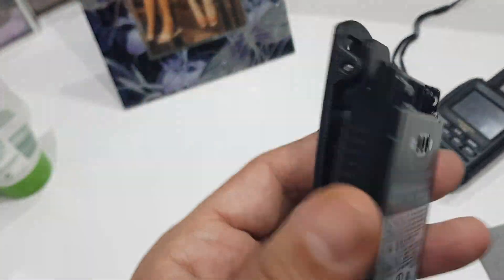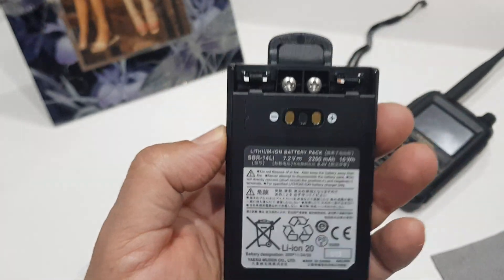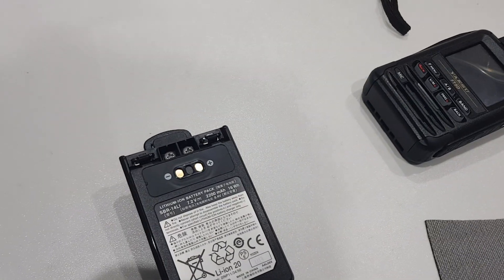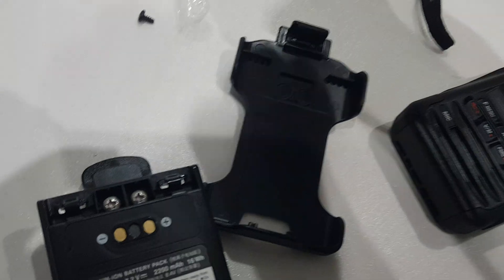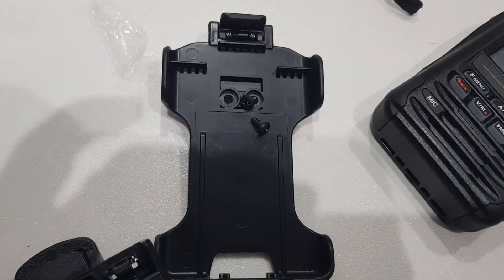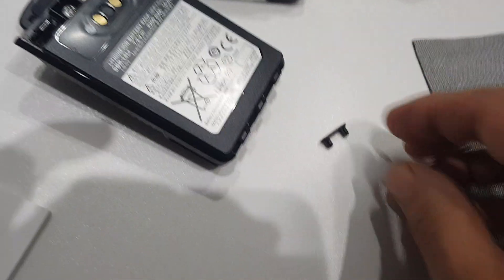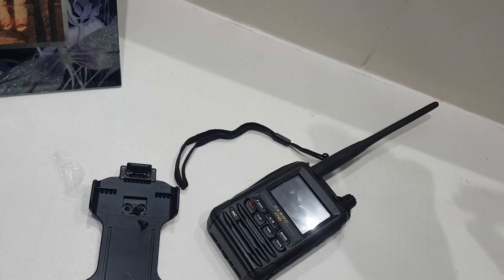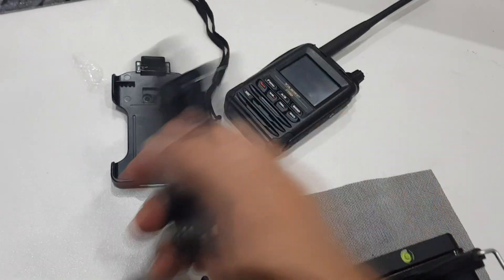Yaesu FT5D- Fitting Belt clip